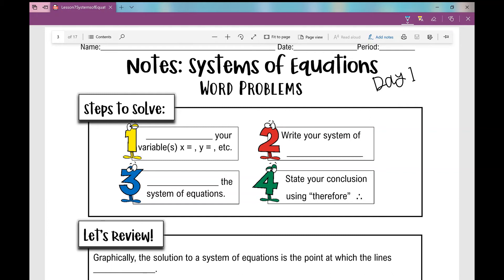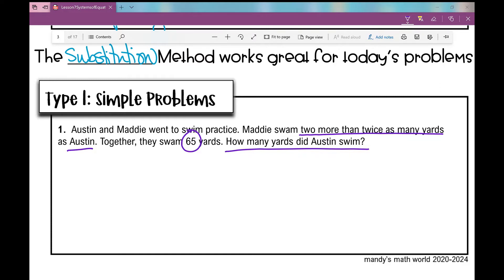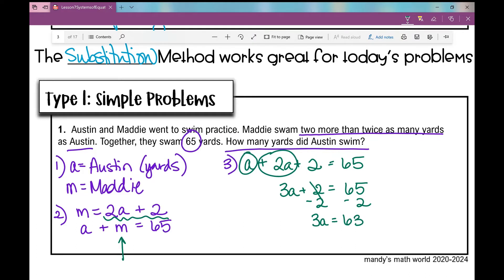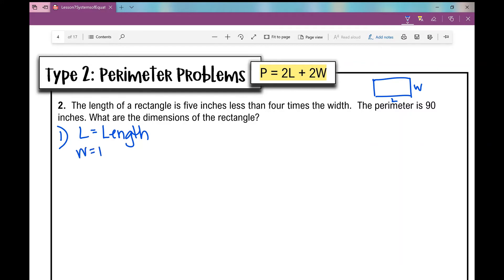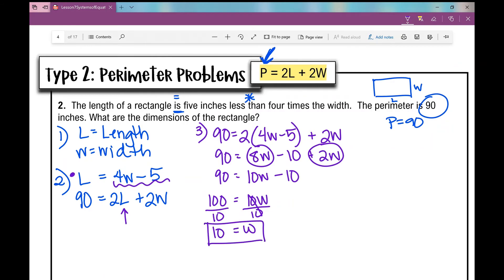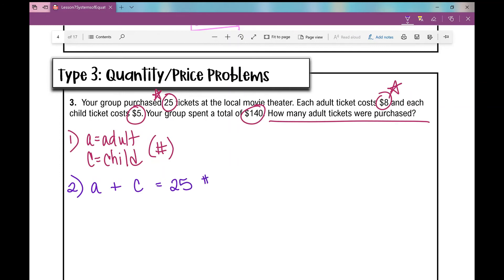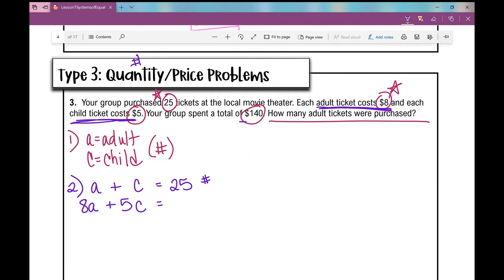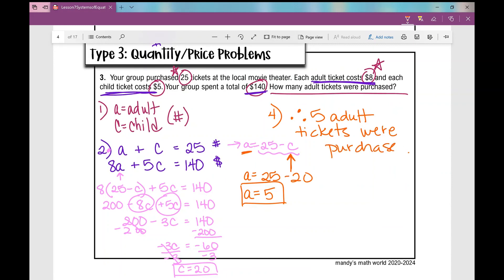Solve Word Problems Using a System of Equations Day 1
Day 1 examples!

Access the notes and assignment to accompany the video from my TpT store